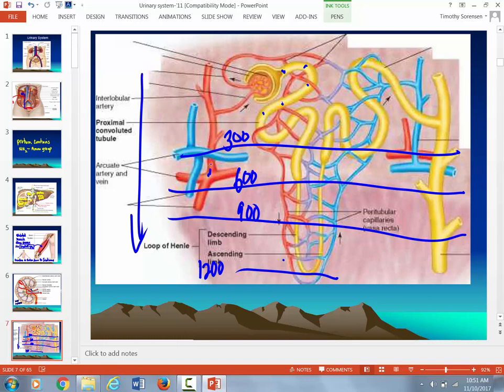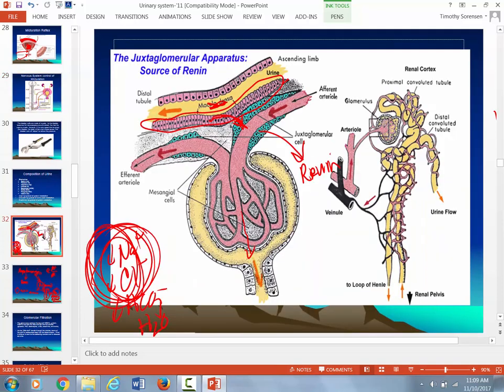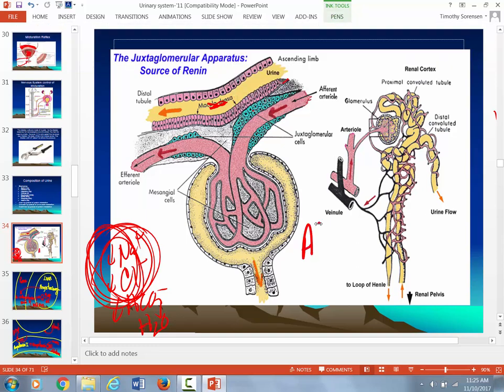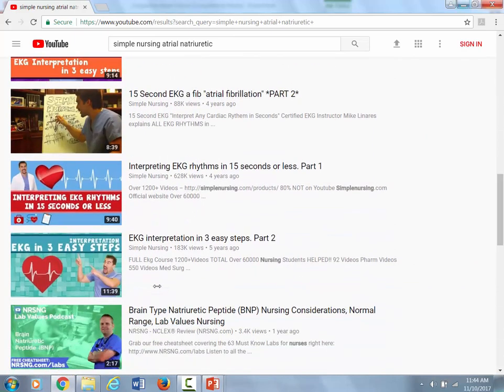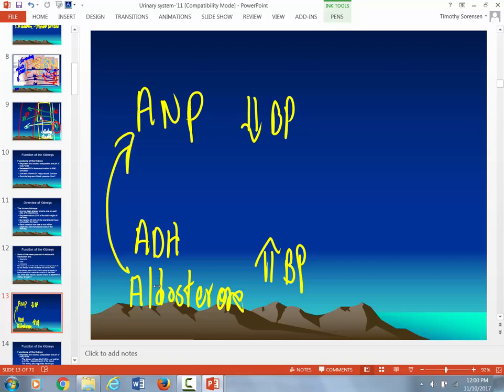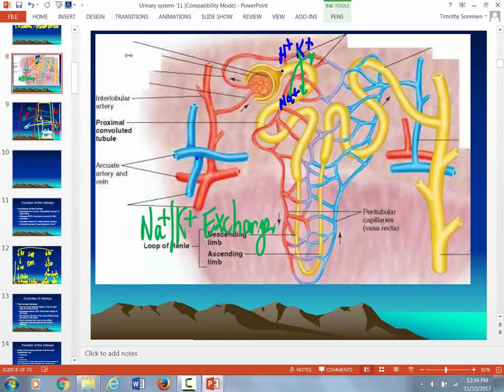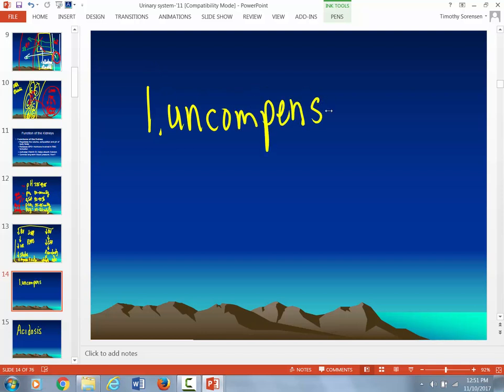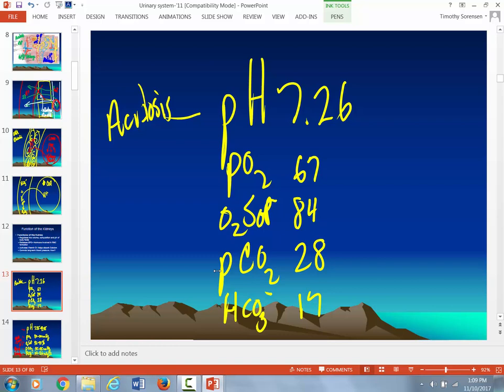Advanced A&P Nov 10